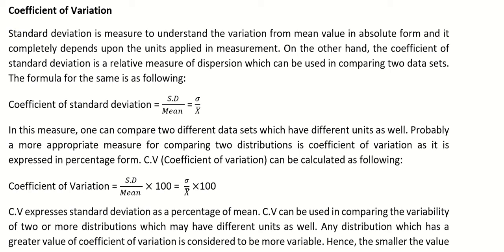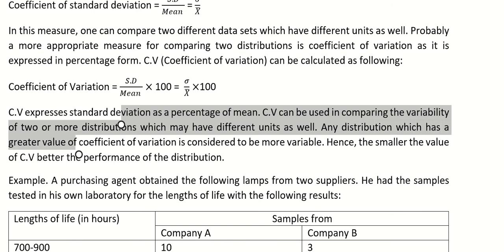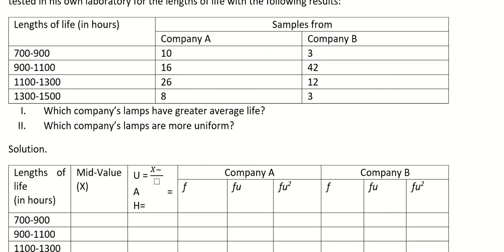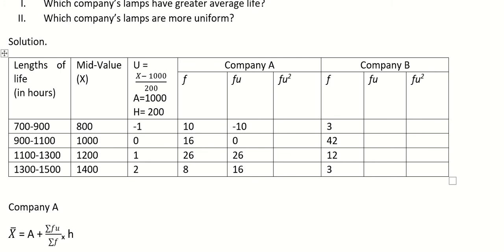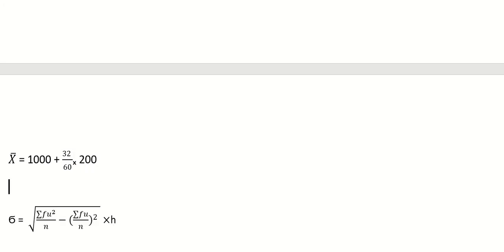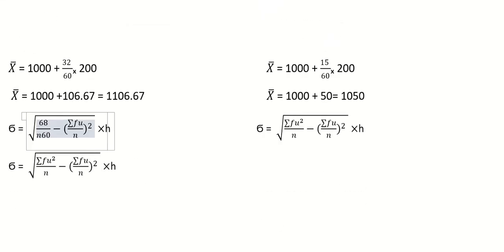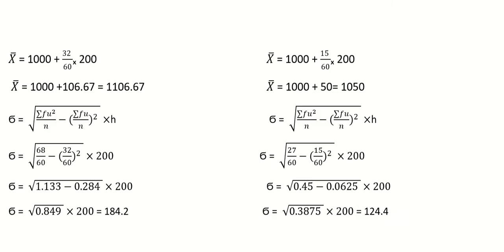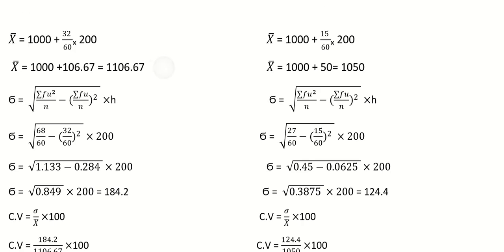Coefficient of Variation